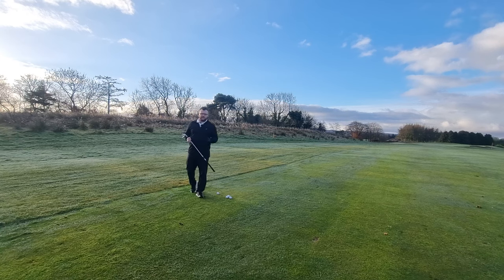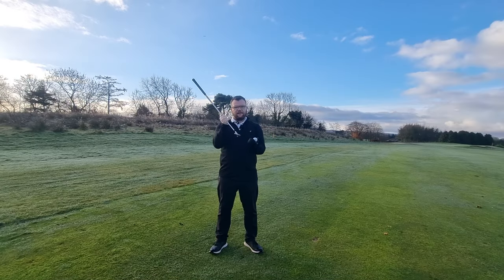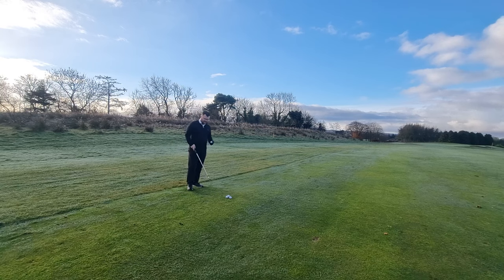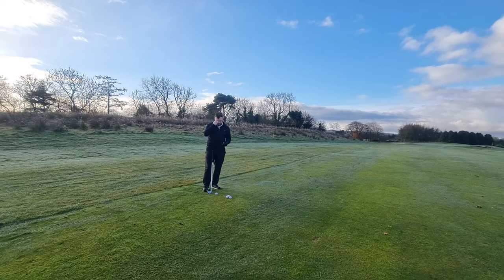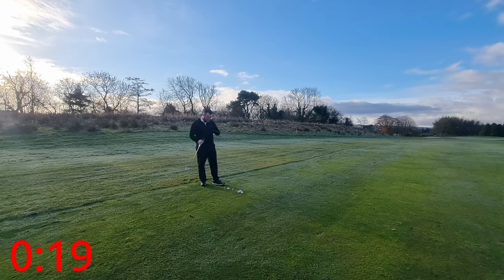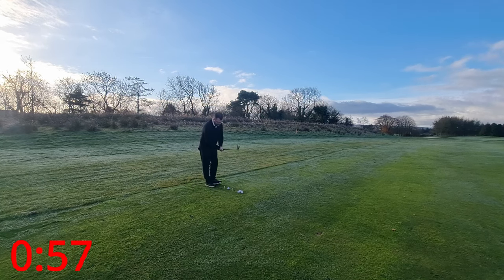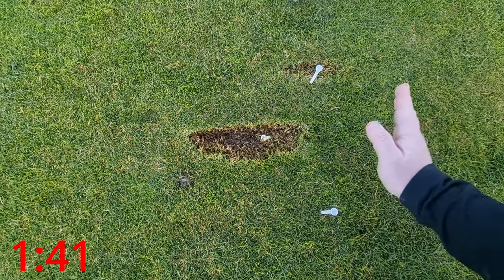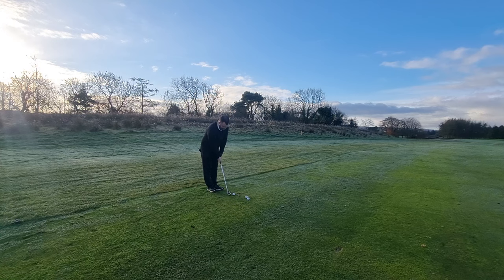Ep.4 - HOW TO HIT THE BALL THEN TURF - EASY FIX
Hey everyone. Thanks for the patience, i have been suffering with a bad back over the last week and i was really struggling to move, let alone swing a club. i am just getting old ha.

This has been a topic that has been asked for a fair few times. "how do you hit the golf ball then the turf?" well...i answer it in my own simplified way.

This has been something i worked a lot on as i was always thinning the golf ball and not able to get those "compressed" iron shots that all the pro's tell you about.

The main reason why you would want to hit the golf ball first and then the ground is that is usually means you are providing compression to the golf ball with a de-lofted face. This in turn allows you to maximise the power you have and gain distance. The only thing i noticed is that it allowed me to square the face up in such a way that it became repeatable for me. I stopped thinning the ball as i was hitting much higher up on the face and i had more controlled shots.

For this simple drill, you just need 3 tees or some foot spray and a tee to put in the ground. Give it a go and let me know how you get on.

I am Andy and this is Andy Plays Golf. Here you will find just a regular golfer, doing regular golfing things. I am not tied to any company; I always give honest reviews and it’s something I little different to the “normal” style of golfing content on YouTube.

Partners
Eagle Apparel Golf - PREMIUM GOLF APPAREL